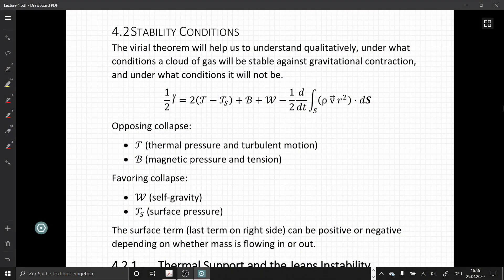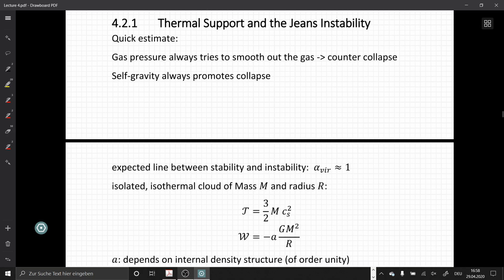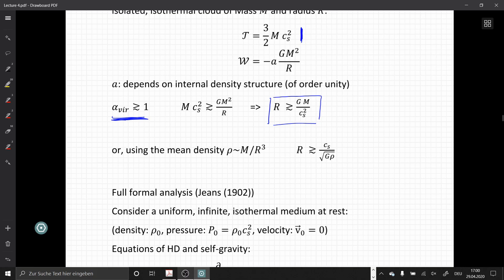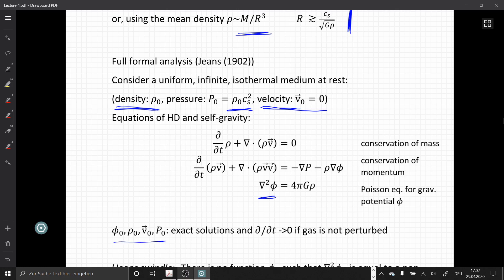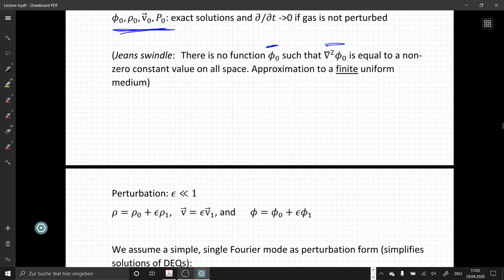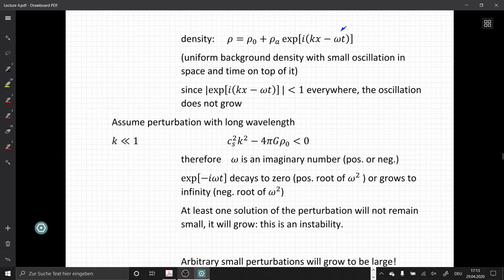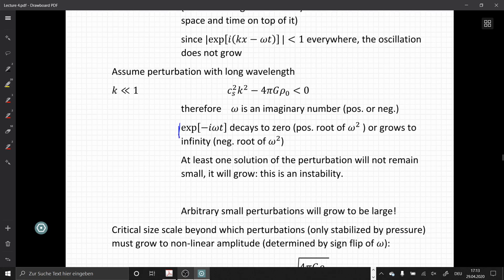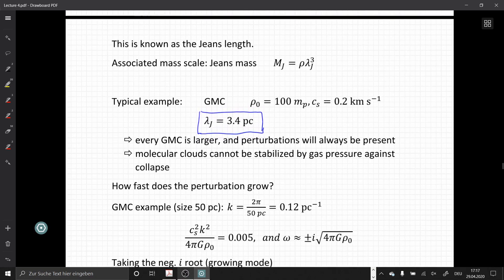Star Formation 2020 - Lecture 4 - Gravitational Instability - Part 2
Teil 2/3 der 4. Vorlesung Stern- und Planetenentstehung

Stability Conditions / Stabilitätsbedingungen